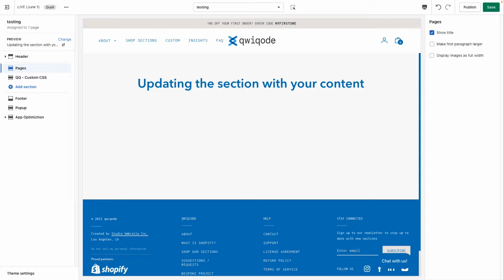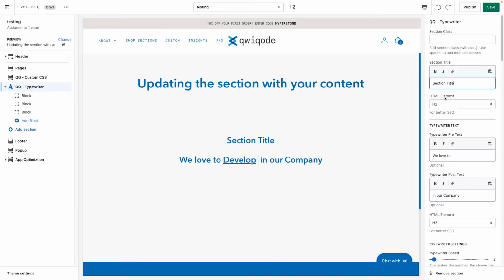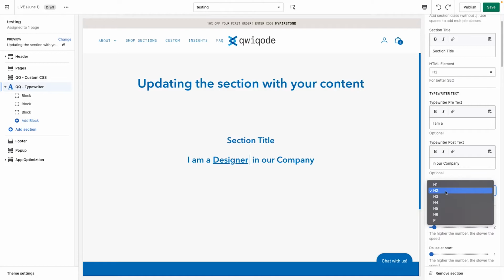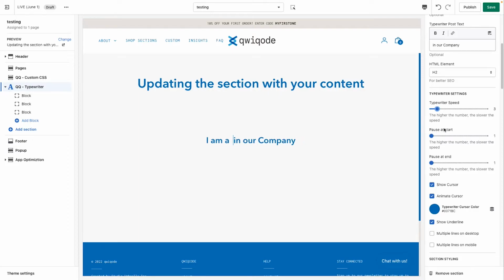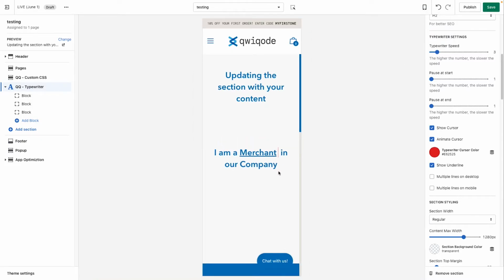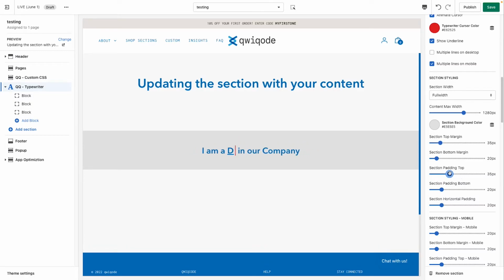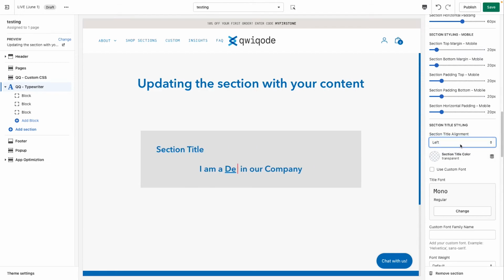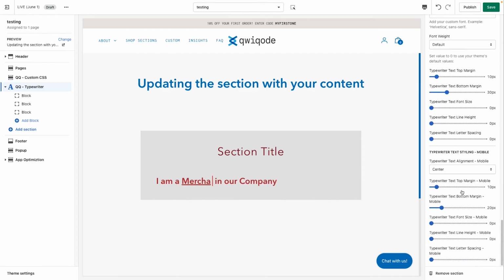Typewriter Effect Shopify section by qwiqode (Tutorial)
Easily add text to be 'typed' one character at a time. This section is great if you have many descriptive words to describe your products. Use this to give them attention.

Fully responsive, customizable, and including the ability to update:
Add multiple texts to be typed one after the other
Set speed of the typewriter
Add static text before and after the animated text
Show/hide a cursor
Show / Hide Underline
Enable / Disable multiple lines on Desktop and Mobile
Custom font
Custom font sizes
Custom text colors
*** FULL VERSION ***
This version includes all the previous features in addition to:
Background Image or Video
Section margins
Call-to-action button and styling
Enable / Disable Cursor Animation
Typewriter animation Start and Ending pause
Text Options
Font Weight
Line Height
Letter Spacing